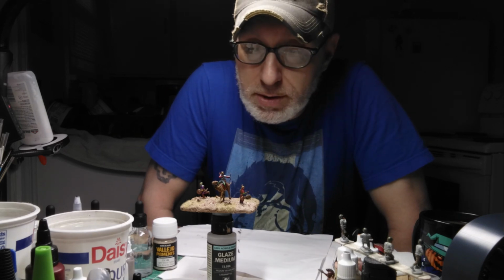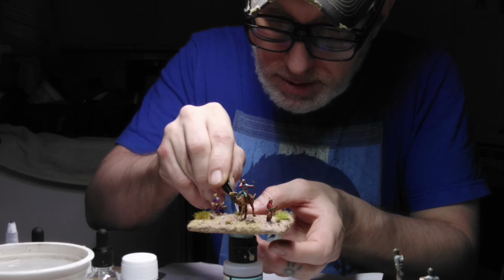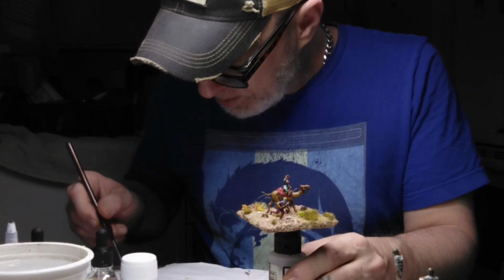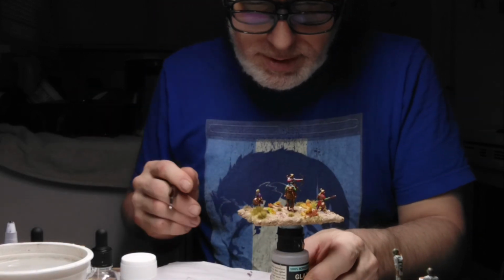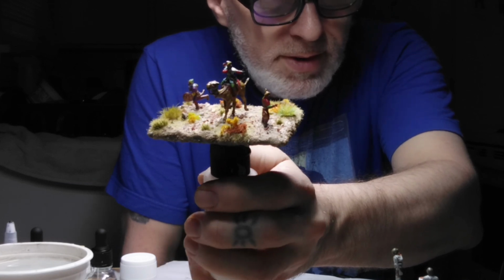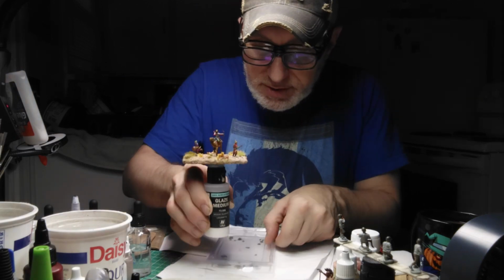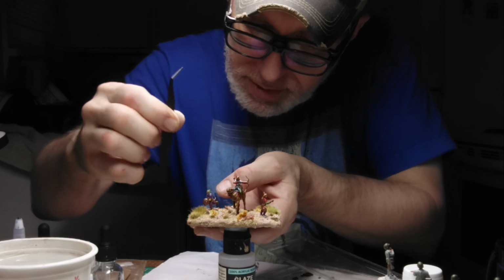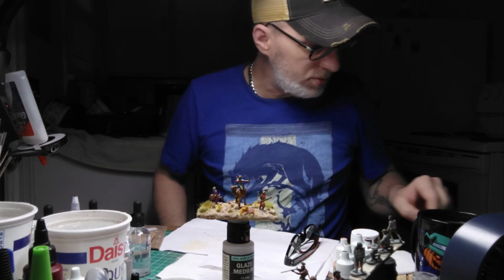Basing Italeri Saracen Warriors Part 2 The Finale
In this final basing video we glue down bushes, tufts etc.  Also drop on some weathering powder to give it a more dusty weathered look.  I tried to keep it to a minimum, unlike usual where I go absolutely bonkers haha.  I think it turned out pretty good.
I need you to join the Dweller Army!  Lots of videos to come and tons already on my channel for your eyeballs to enjoy!

Want to help me get more miniatures to paint?  Help the channel and help choose the content!  Not necessary to buy anything but would help a lot and give me more to film.  Thanks to all who do get something off the list!

Want to help me get more paint for the reference sheet?  I get no money from Youtube and work a full time job to pay for my supplies but if you want to donate, please do and I will do a lot more on the reference sheets or other supplies... Thanks.  Absolutely not necessary of course but appreciated.